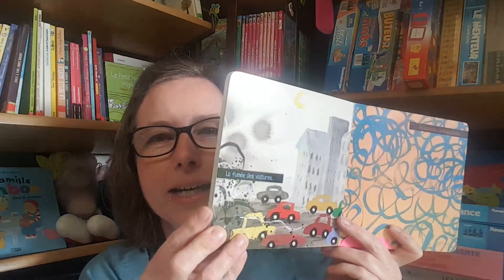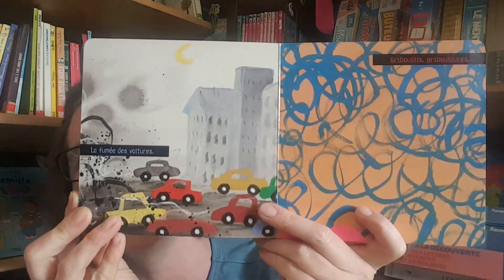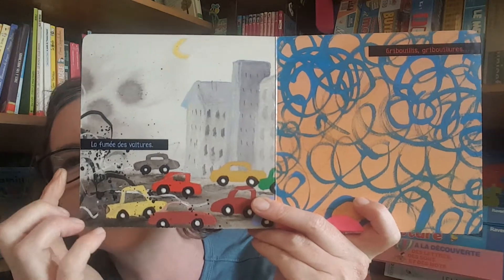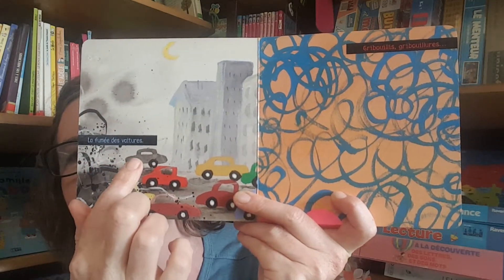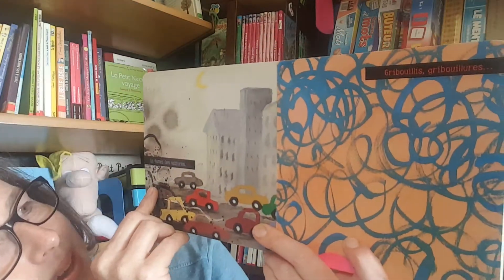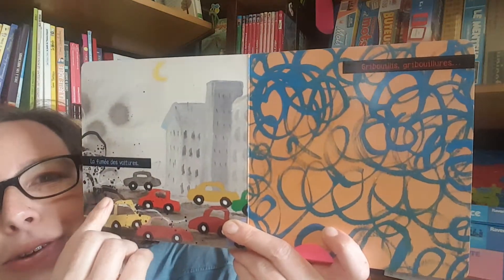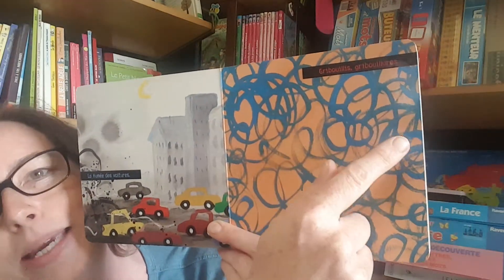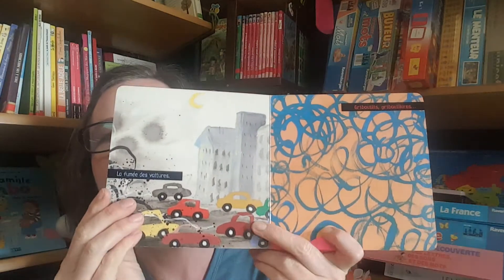Gribouillis gribouillons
Today I recommend "Gribouillis gribouillons" to you!
By Antonin Louchard, published by Seuil Jeunesse

Hi! I am Nathalie Paris, AKA the French bus lady!